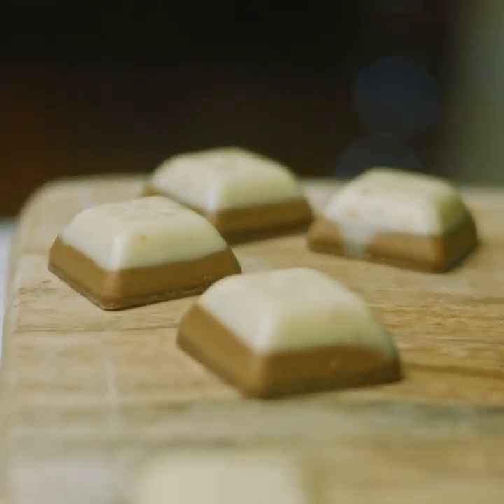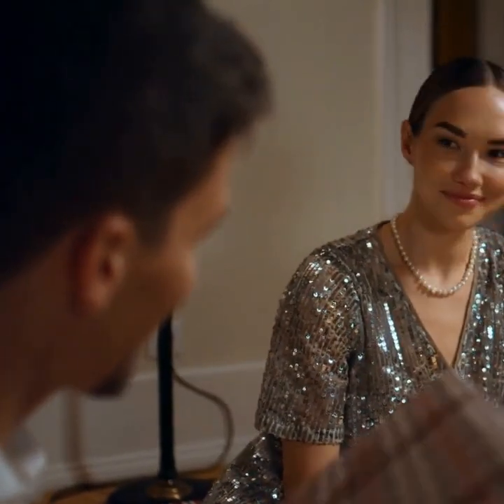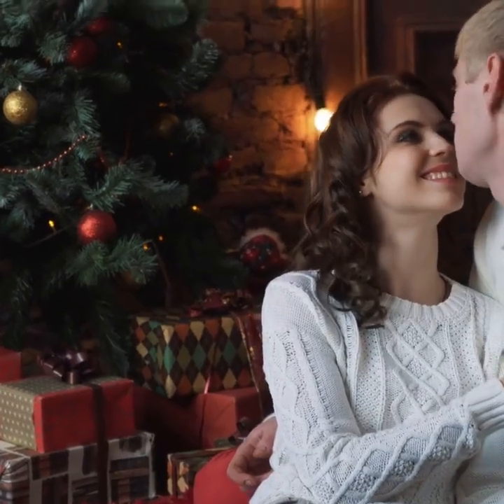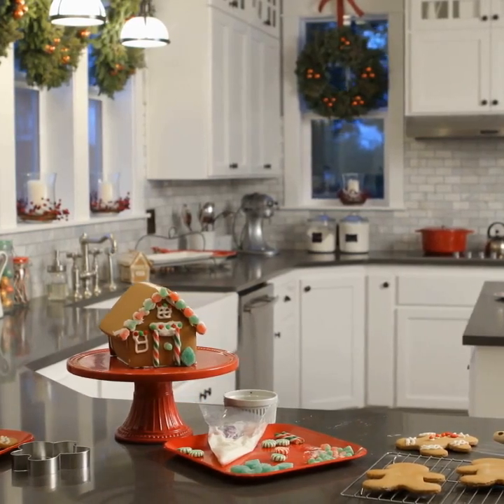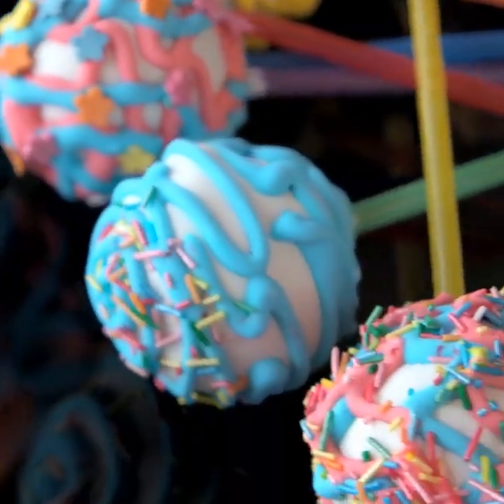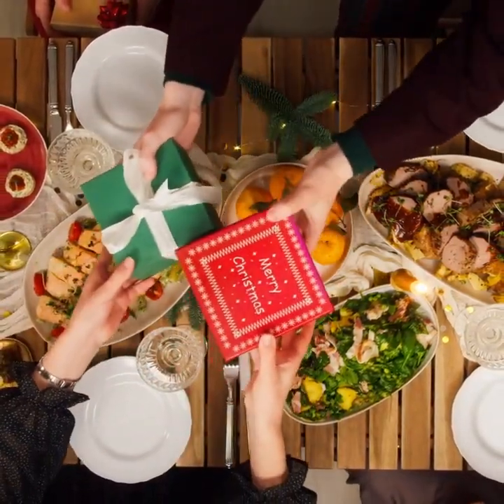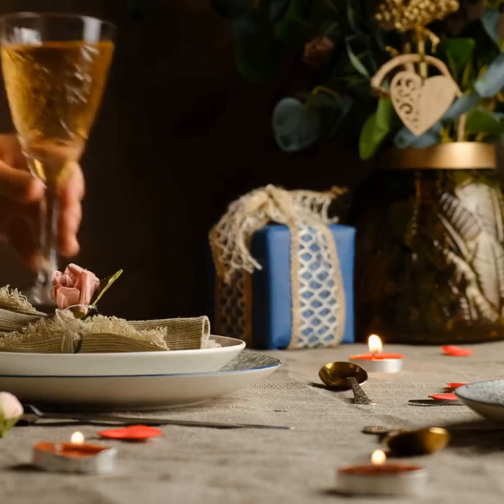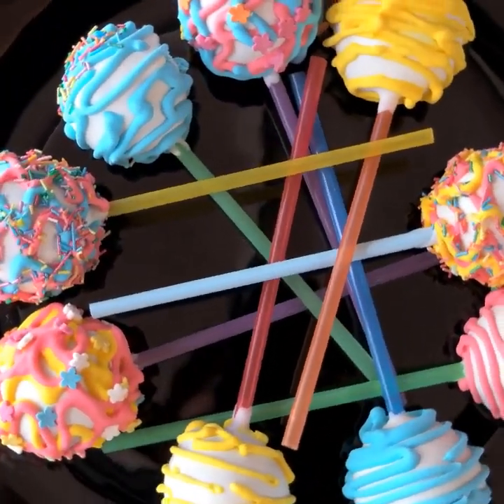Cake Pops Holidays by Bakerella and Ang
Cake Pops Holidays by Bakerella and Angie Dudley

Looking for a fun way to celebrate the holidays? Cake Pops Holidays is the perfect book to learn how to make those adorable and delicious treats that kids and adults alike will love.

"Since I discovered this book, my parties are so much more fun. Cake pops are always a hit!"